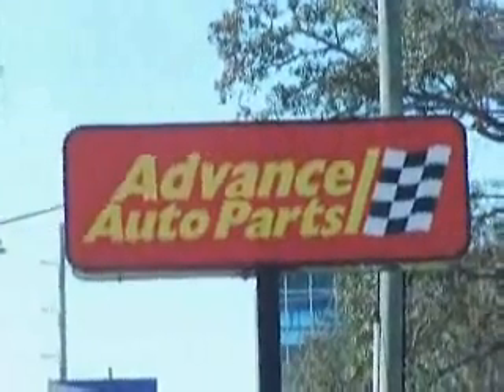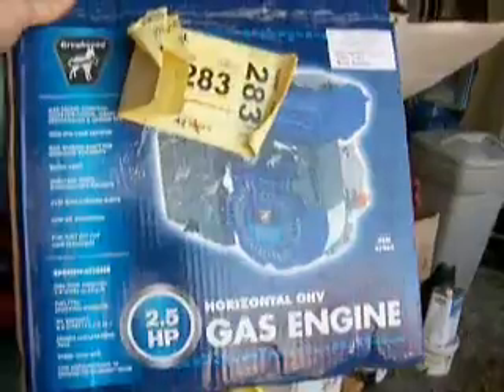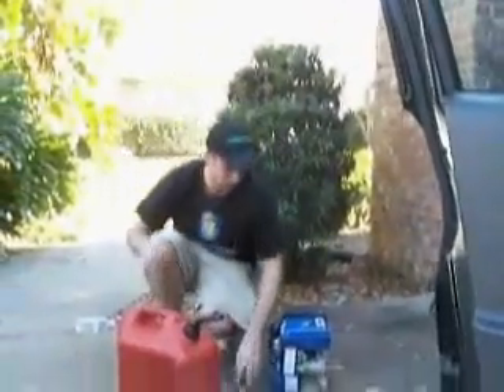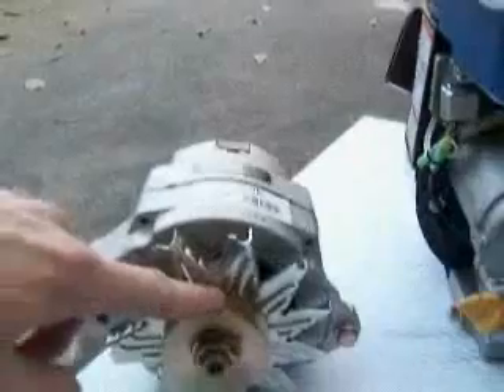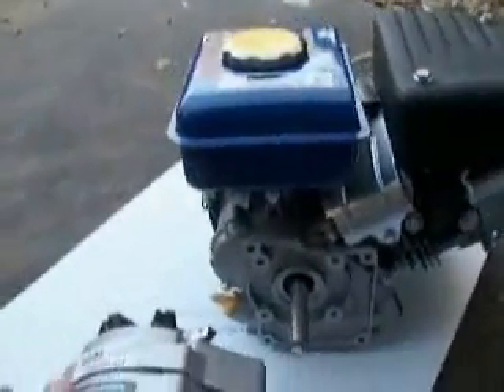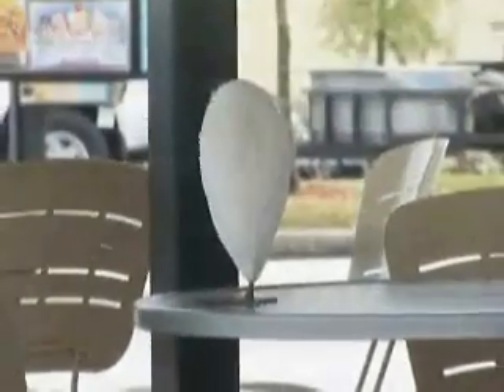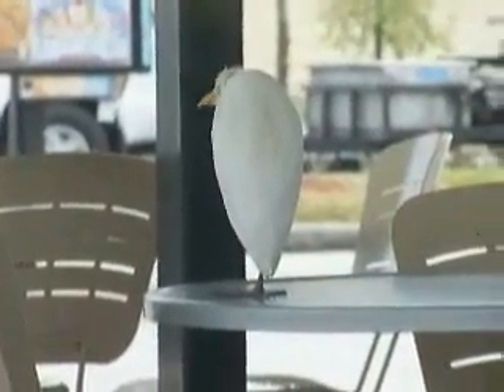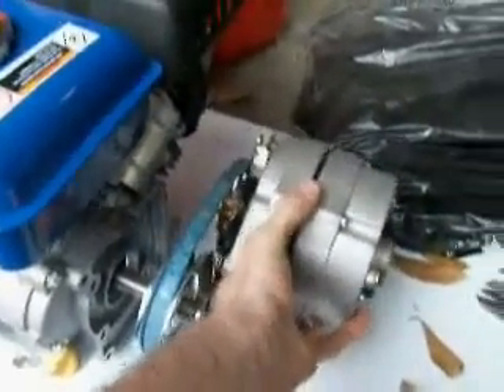How to Build an Engine/Alternator Generator 1/2:Finding Parts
yyyyep.  I'm making a little generator that will charge batteries.  Very useful of you're a nut like me, and have a battery bank connected to a 3000Watt inverter to plug a MIG welder into.
This thing should keep the batteries topped up between welding beads.  :-)